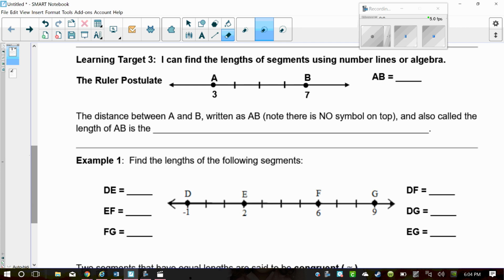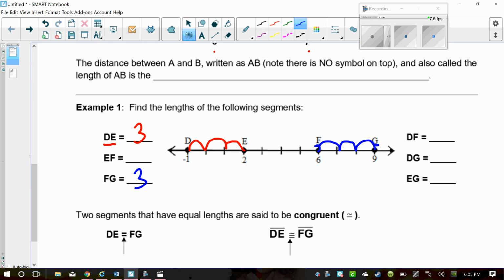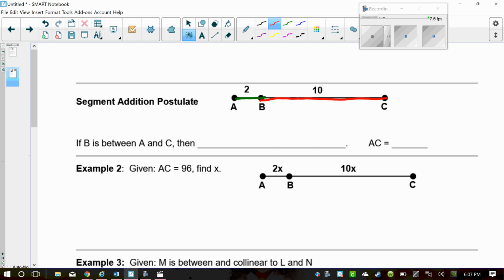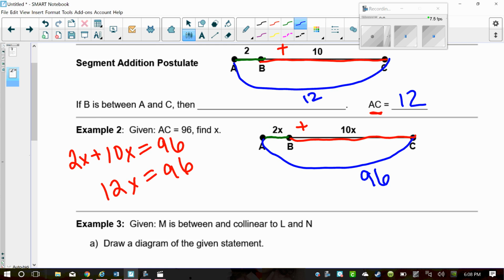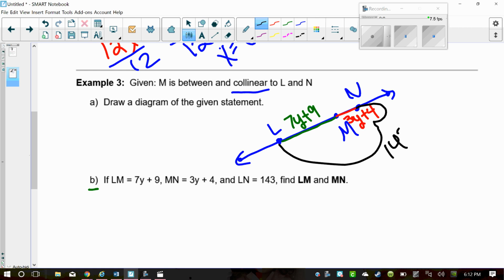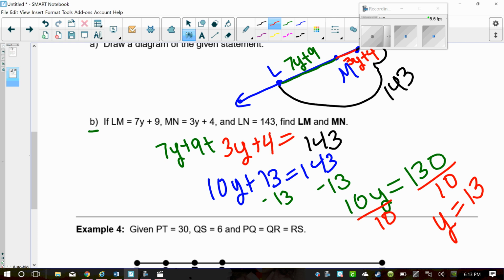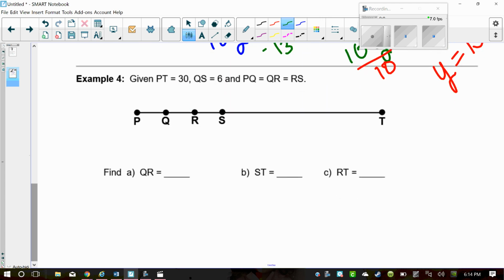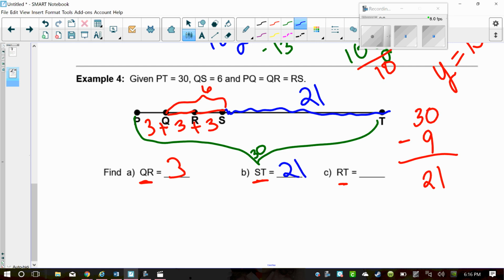Day 2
Segment lengths